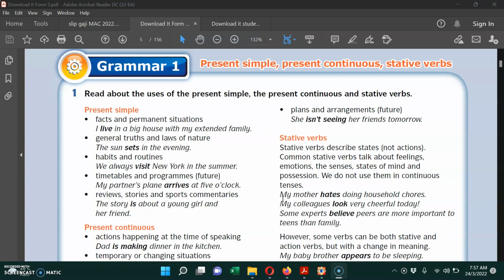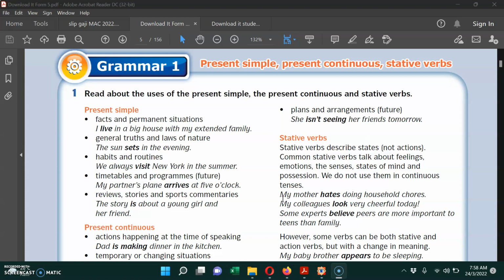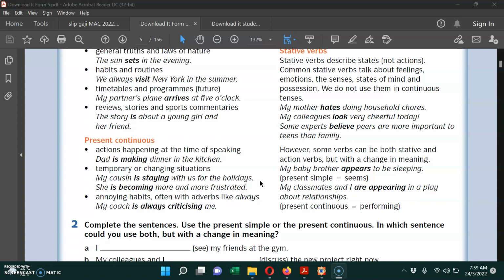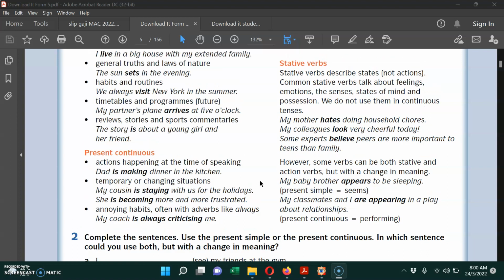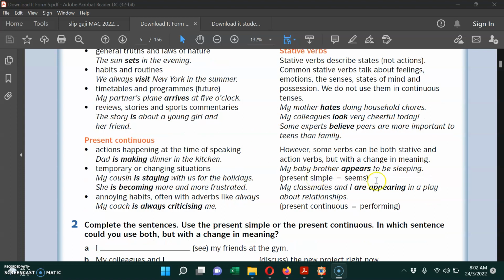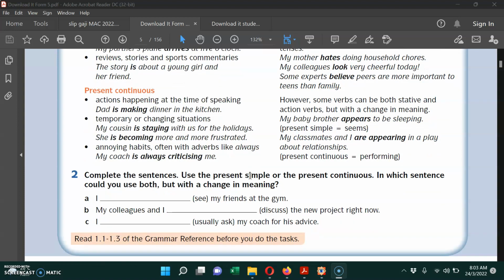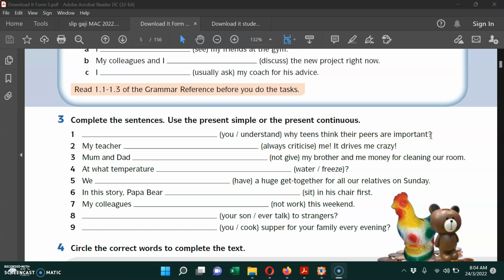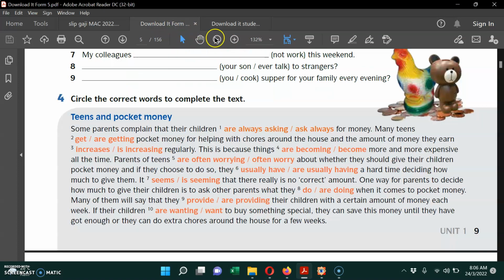present simple, present continuous and stative verbs